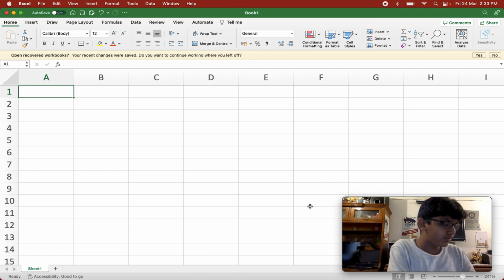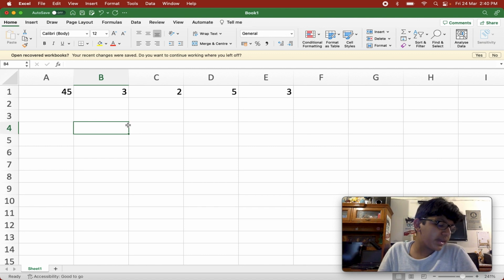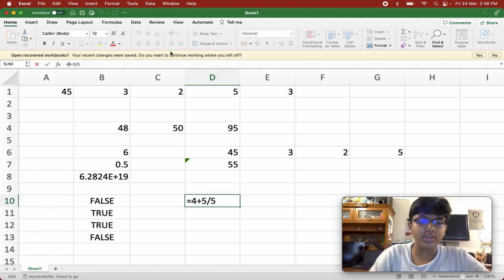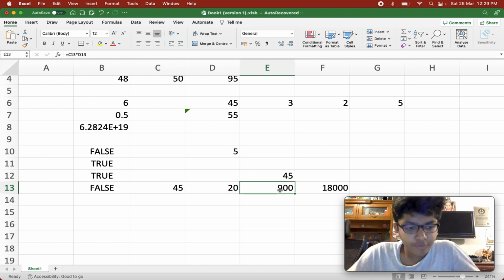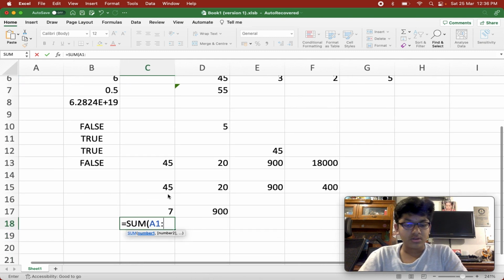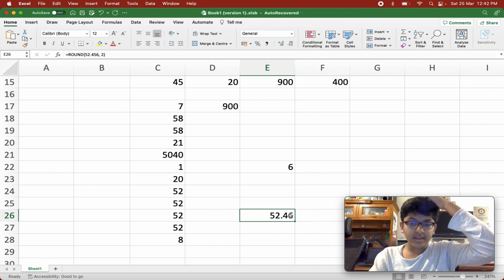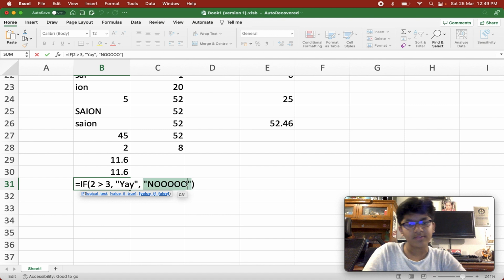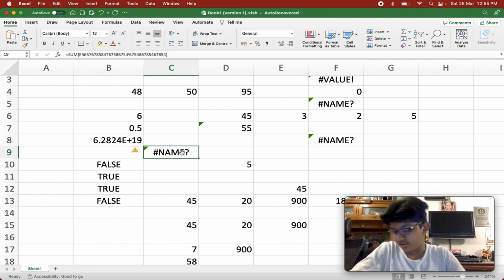Learn Formulas and Functions in Excel 2016 | Chapter-2 of Trackpad Computer Book | Class 6